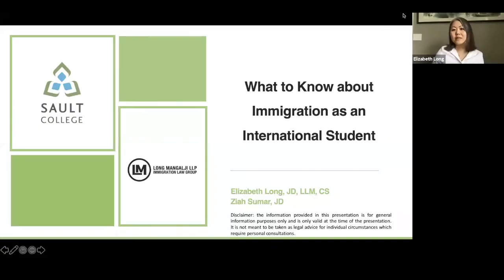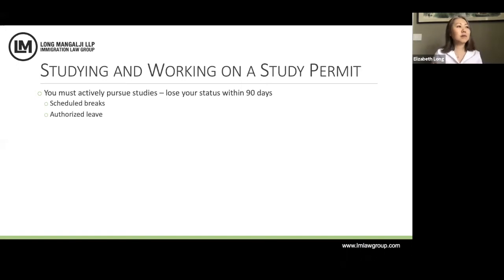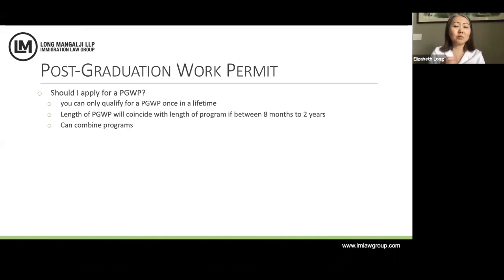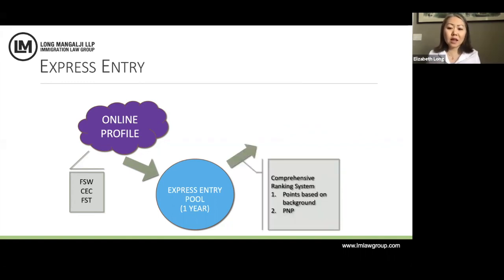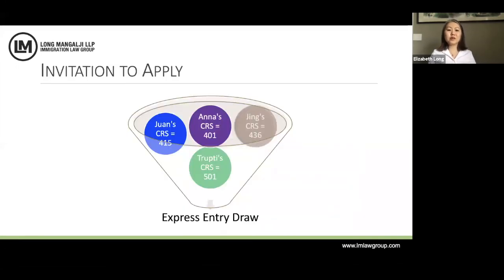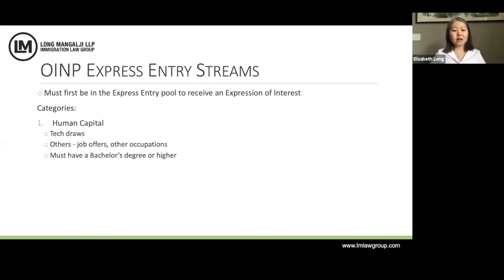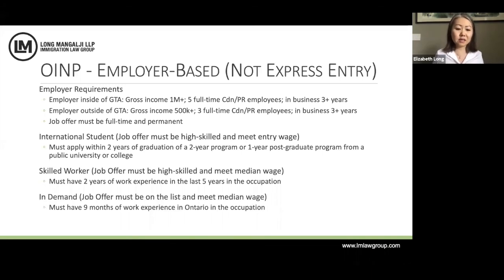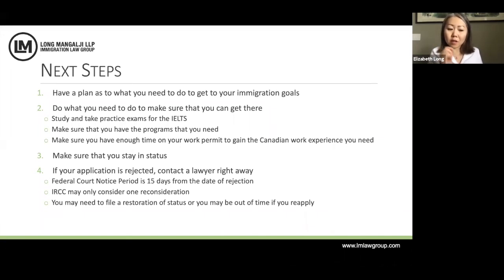What to Know About Immigration as an International Student - May 2020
This webinar was provided to Sault College for its international students.  The topics include:
1. How to maintain your status as a student if you have a break during the Covid pandemic
2. Conditions of working legally as a student, including during the Covid pandemic
3. How to apply for your Post-graduation Work Permit
4. Strategies on qualifying for permanent residence under Express Entry and non-Express Entry Economic categories
5. What to do if your application has been denied